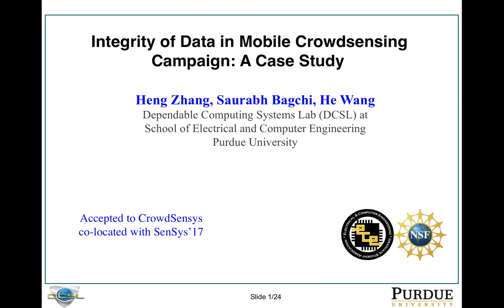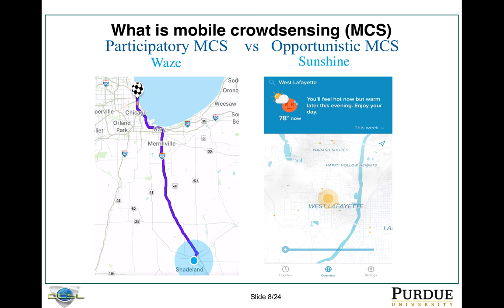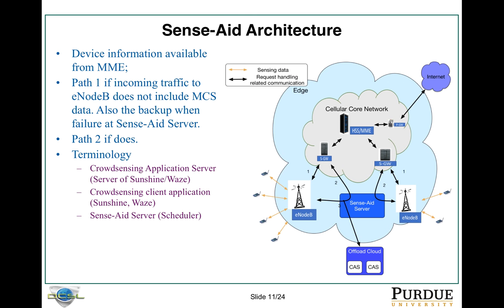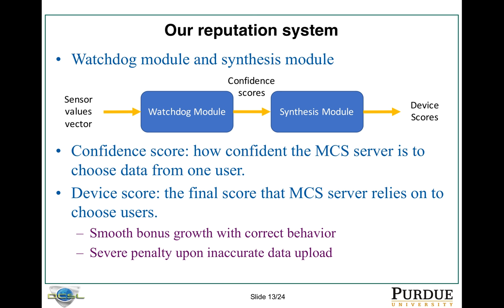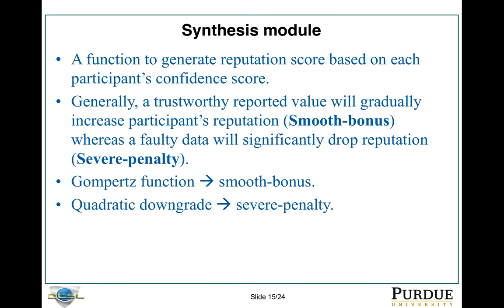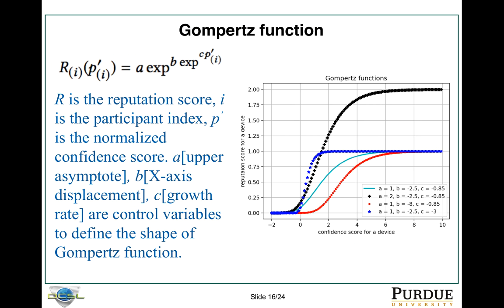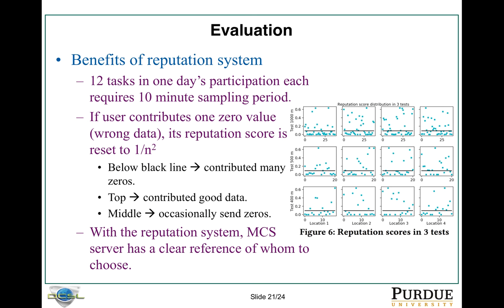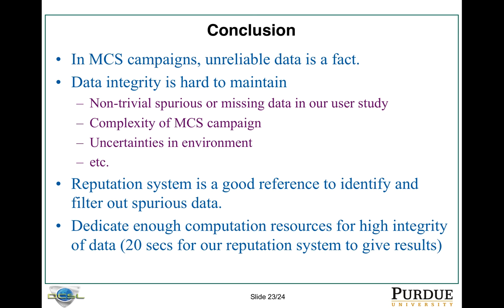Integrity of Data in a Mobile Crowdsensing Campaign: A Case Study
CrowdSenSys 17 with SenSys in Delft, Netherlands.